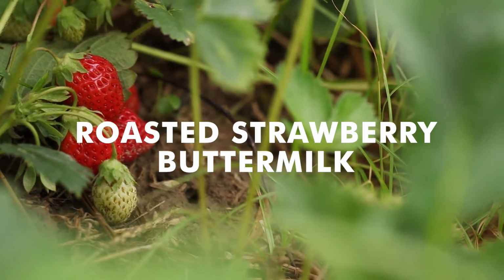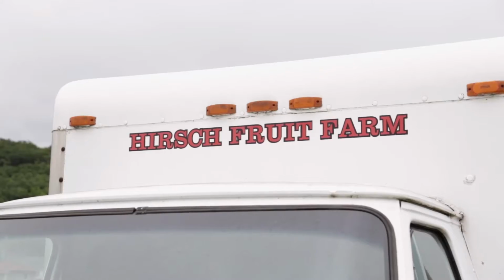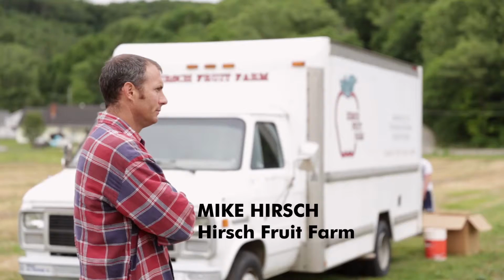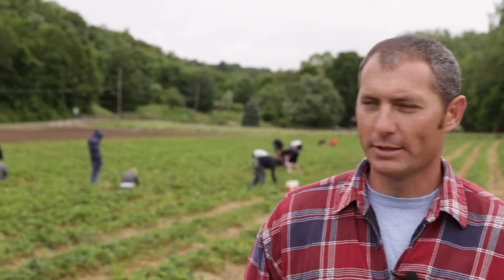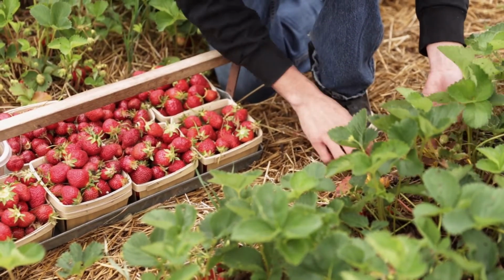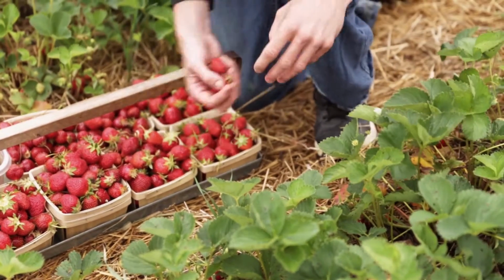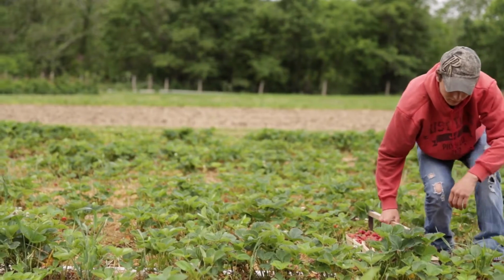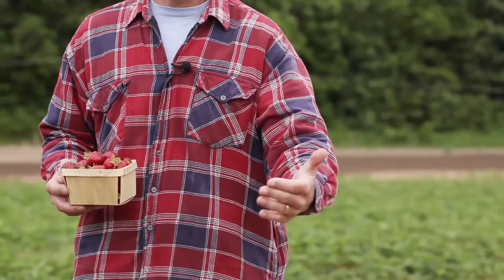Hirsch Fruit Farm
Every year, we buy strawberries—tiny, gem-like berries with flavor for days—from Mike Hirsch, a fourth-generation Ohio farmer we’ve been partnering with for more than a decade. Mike grows thousands of pounds of strawberries just for us (this year, we’ll buy 17,000 pounds worth, weather permitting). His strawberries are picked at the peak of ripeness, and then stemmed, cleaned, and frozen offsite by one of our partners. Then we squirrel away these perfect, frozen berries until we’re ready to make fresh batches of Roasted Strawberry Buttermilk ice cream.